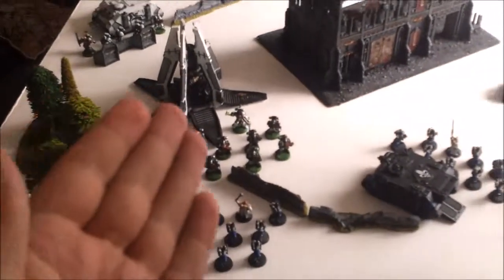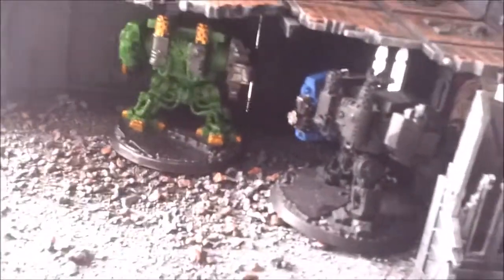How to make Assault work: Distraction - Part 4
In the 4th part of this guide to assault, we take a look at the benefits of distraction, and how it can really allow you to dictate the battlefield and get into close combat!